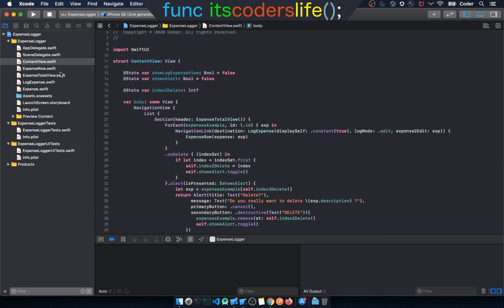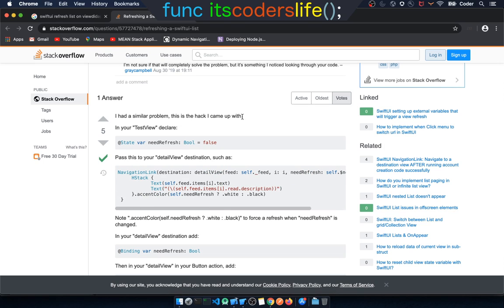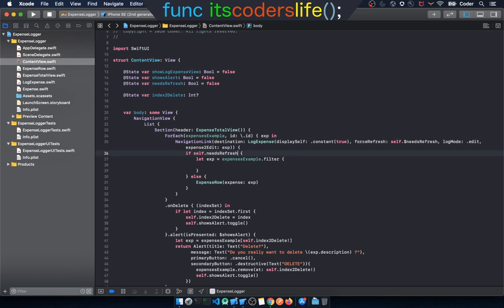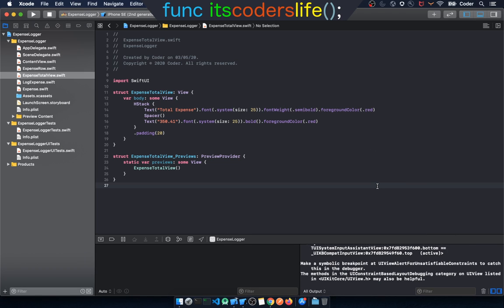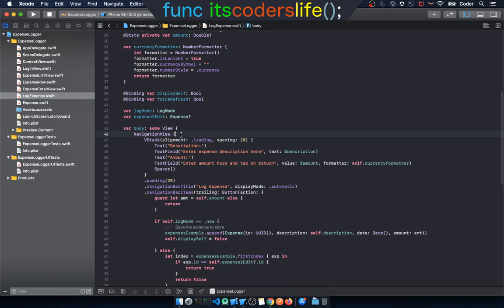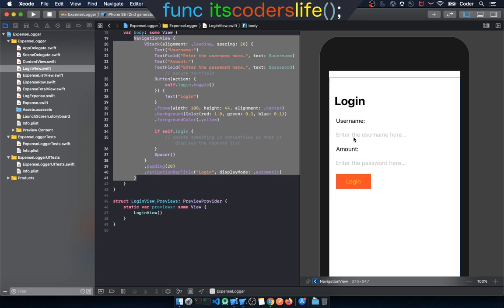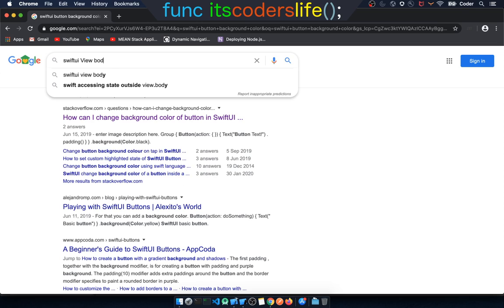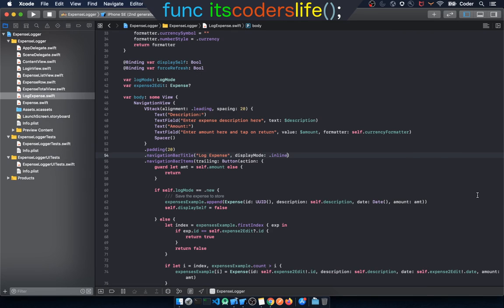Building Expense Logger in SwiftUI - Login view